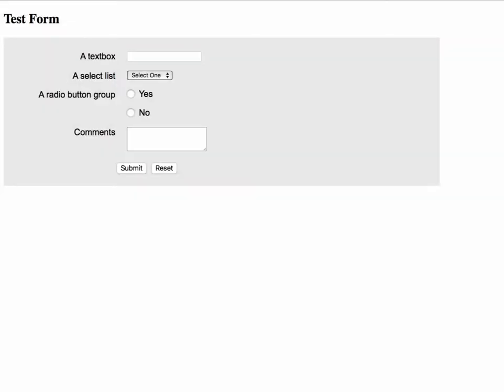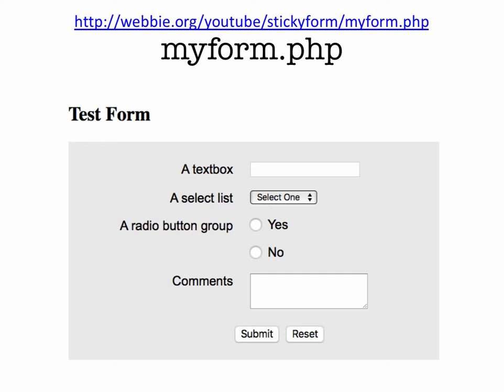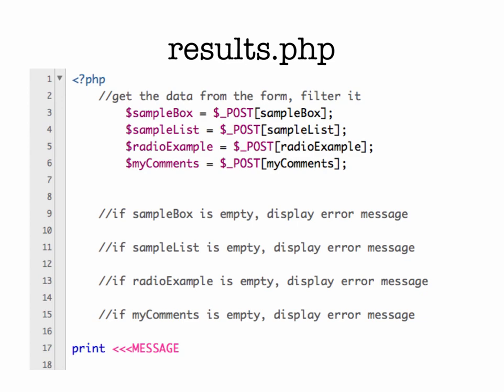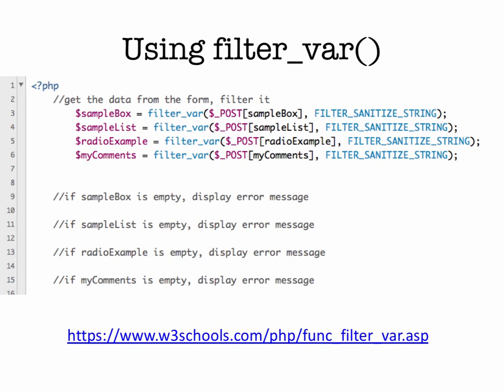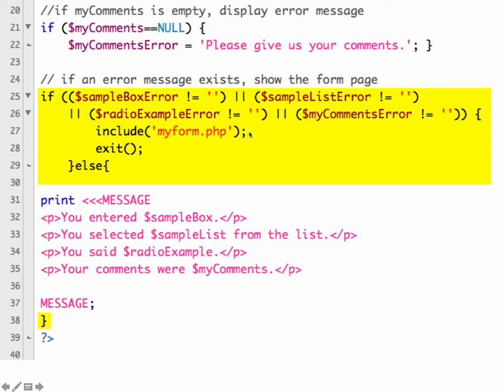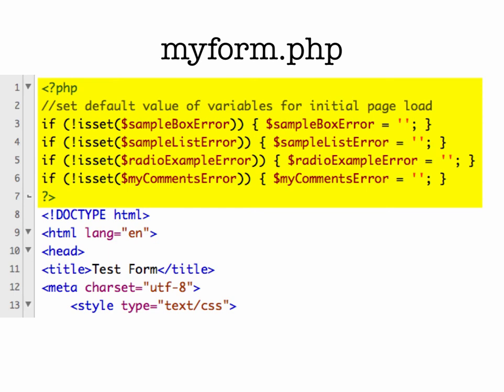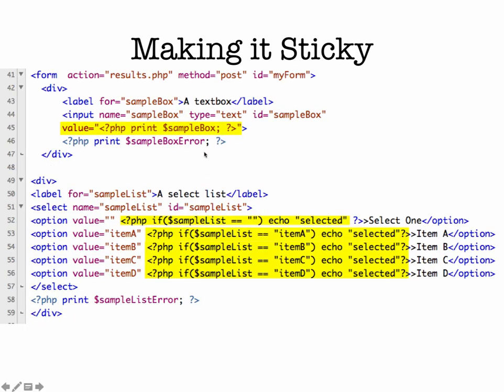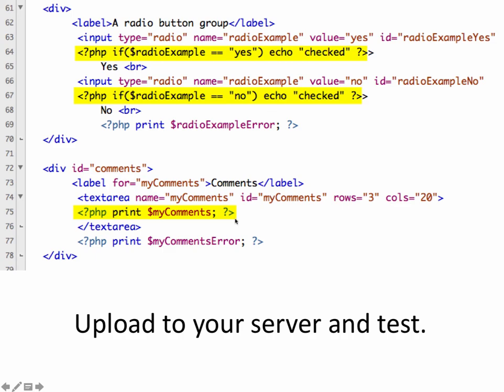PHP Sticky Form Validation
Demonstrates how to do some basic validation using PHP and make an html form sticky.